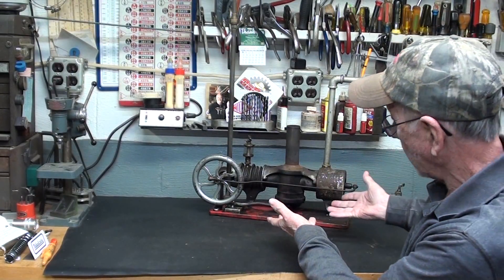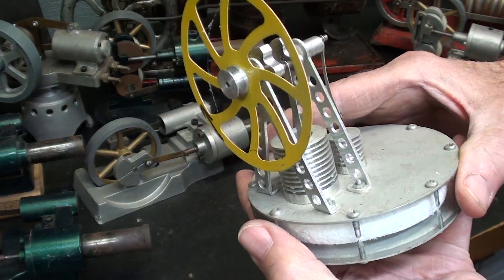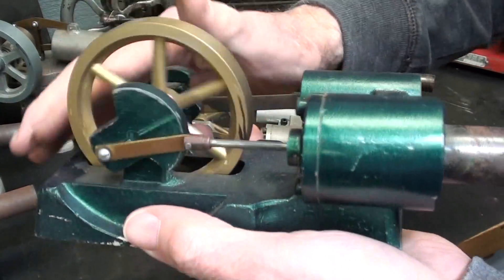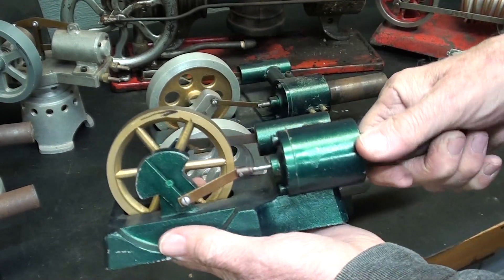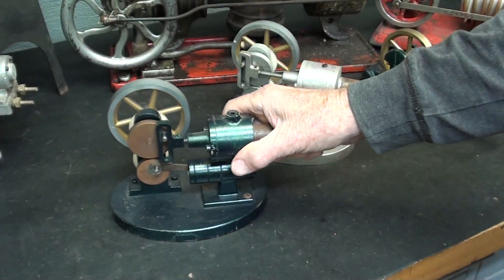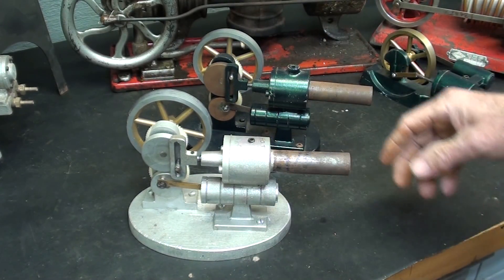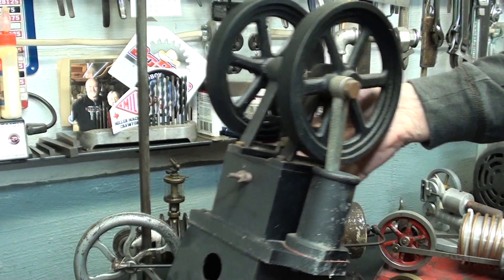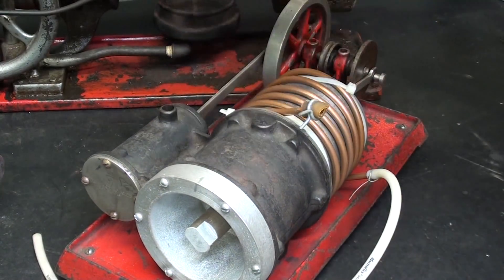Stirling Hot Air Engines Galore #794 tubalcain